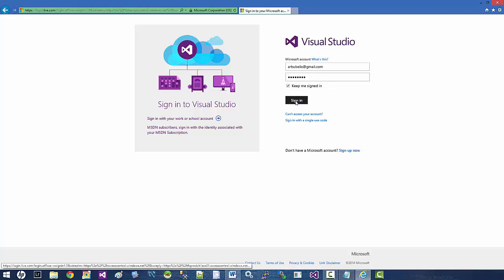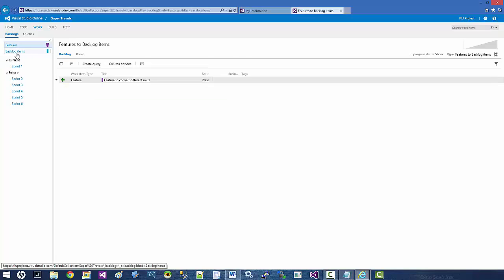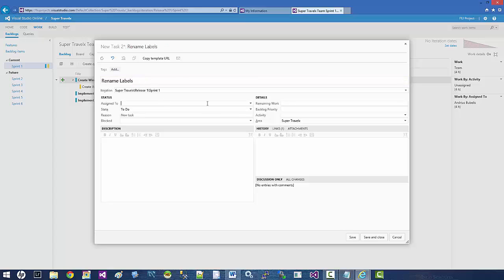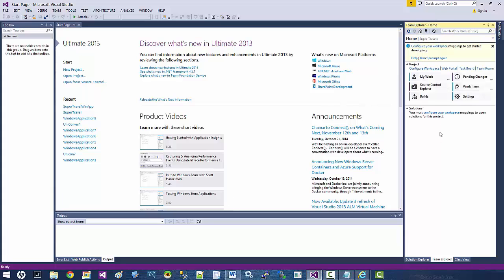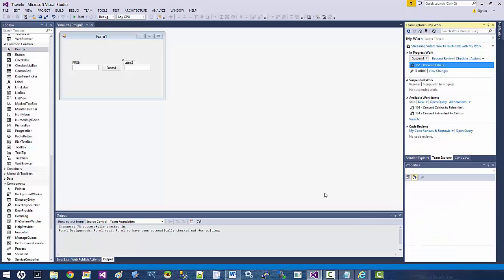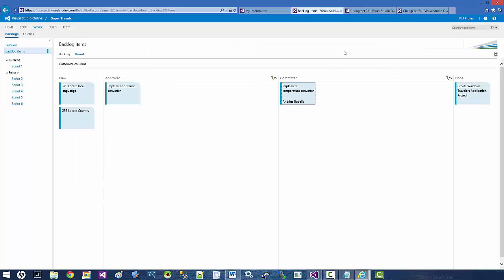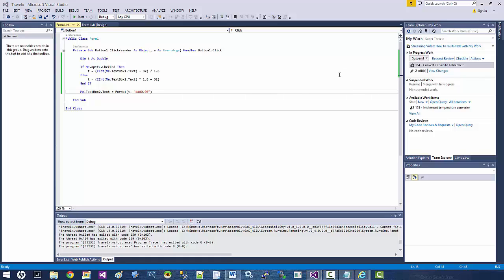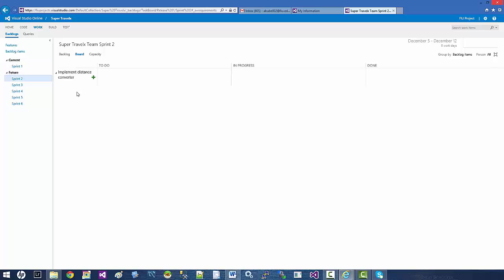Agile Application Development using MS Visual Studio,TFS,Version Control,VB.NET,Scrum - Andrius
Agile Application Development Cycle, using the set of Microsoft tools, including Visual Studio Online (and  IDE), TFS, Version Control, VB.NET, Kanban and Scrum boards